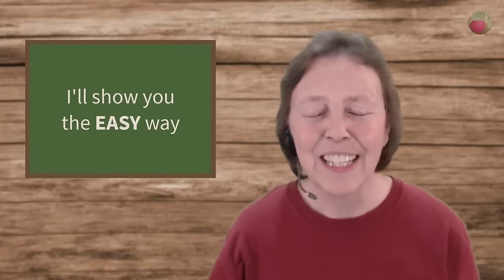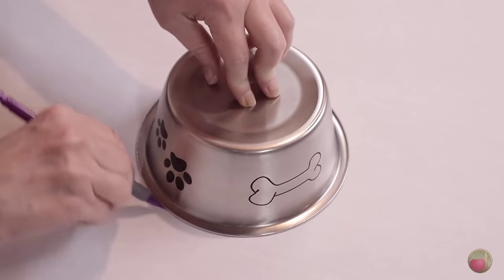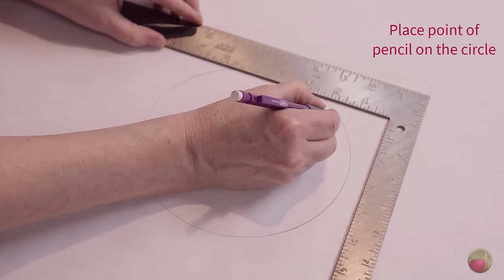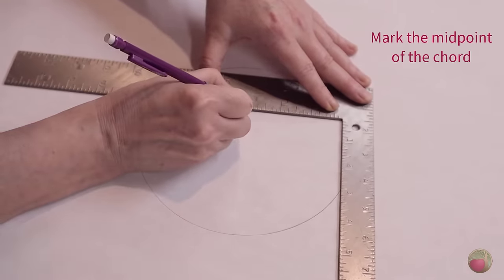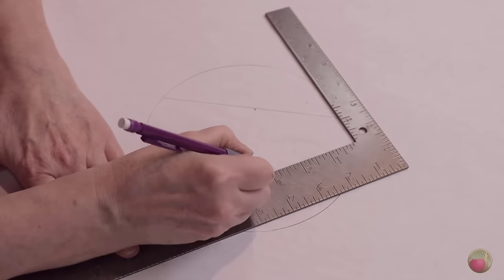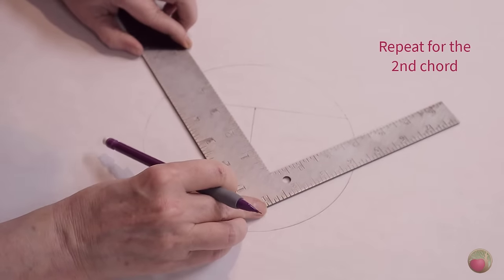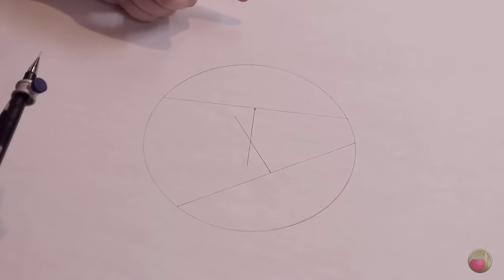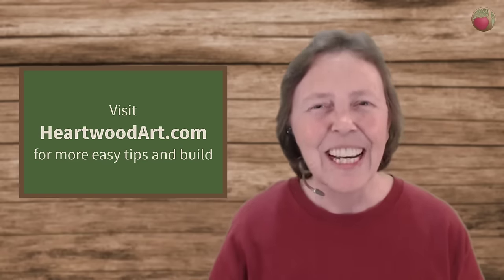Find the Center of a Circle the Easy Way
See how to find the center of a circle using only a square and a pencil.
This is the easiest and fastest way to do it.
You'll draw 2 chords (lines touching the circle in 2 places) then mark the midpoint, and I'll show you a tip that will make it super easy.
Then draw perpendicular lines through those midpoints and you have your center!!

See more!